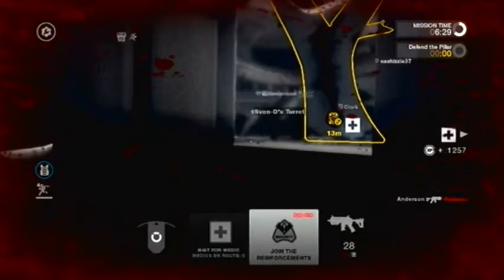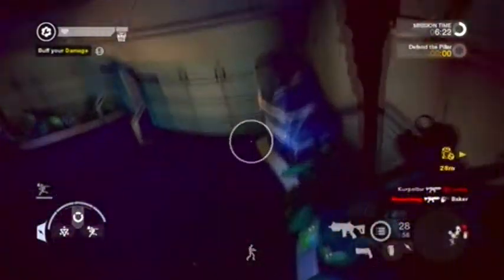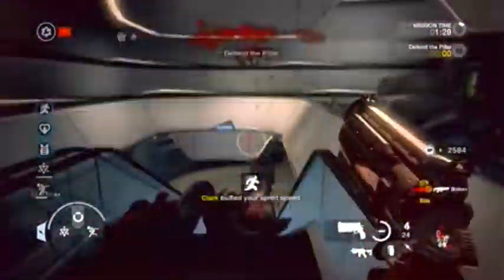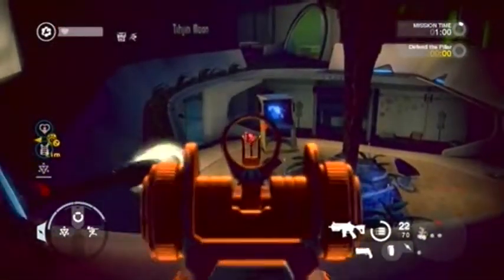Brink | First Impressions & Overview [Mp Gameplay/Commentary]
Just taking a look at my first impressions of "Brink" and giving a brief overview of my feelings about the game.

Skype:  thee_Sven_D